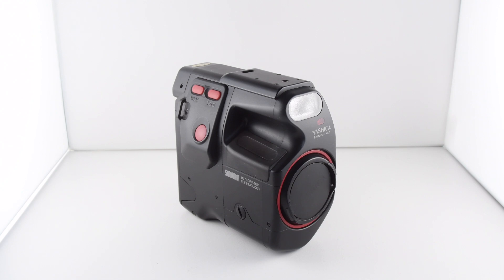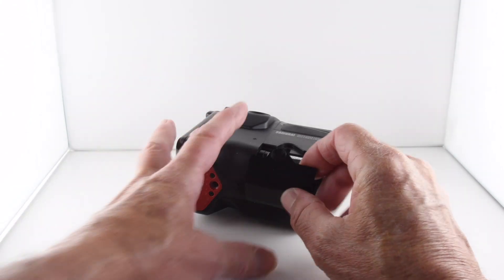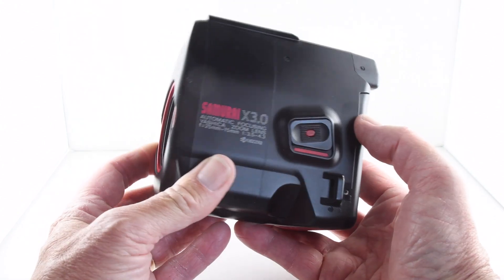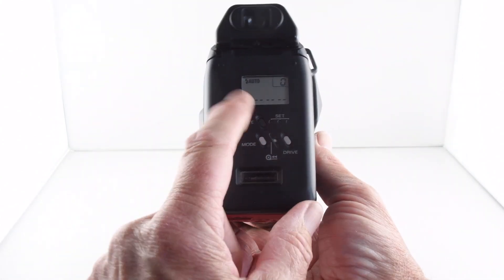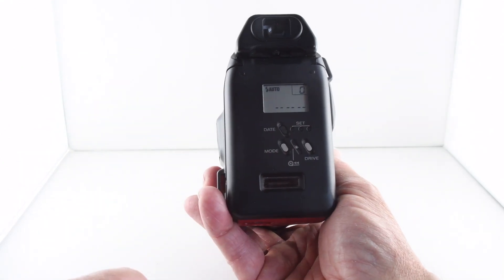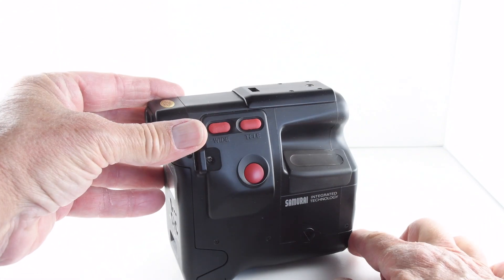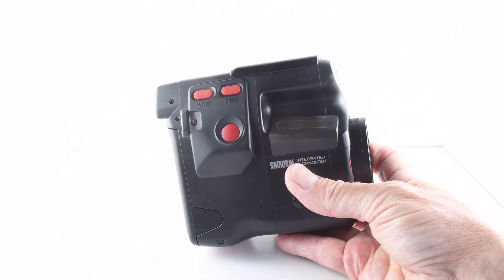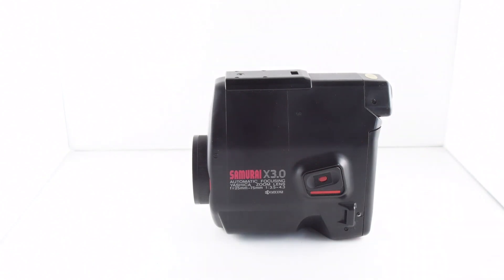365 Camera Project - Camera 142 Yashica Samurai X3